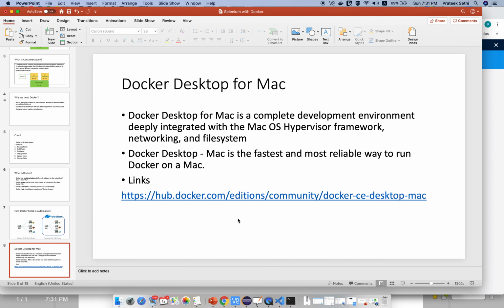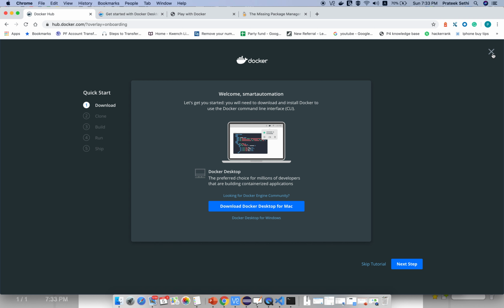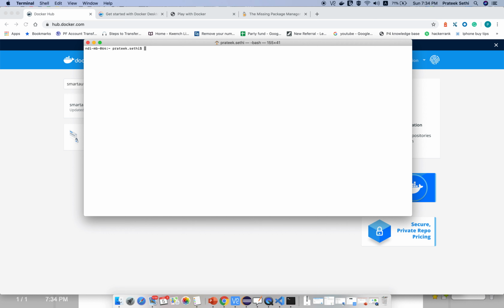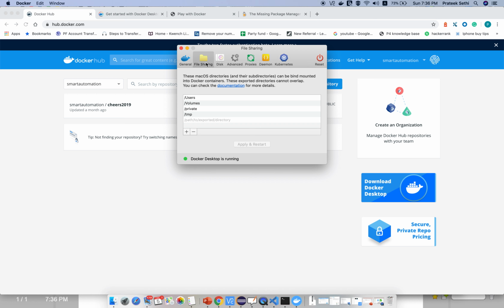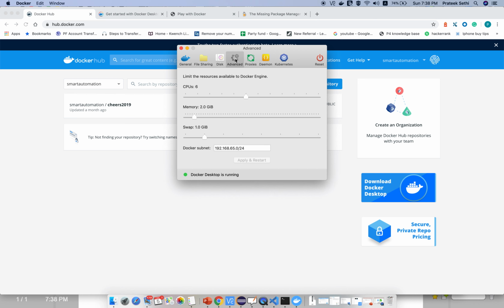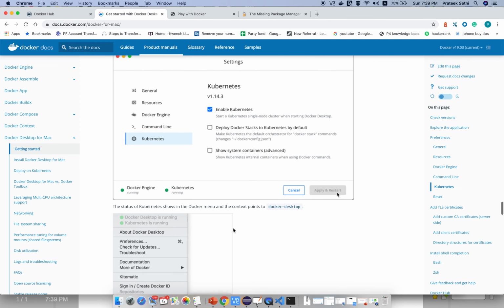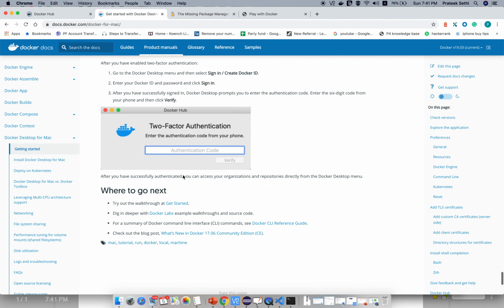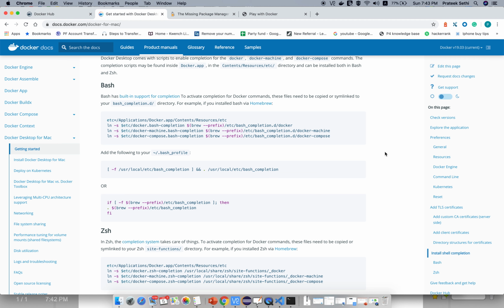Lecture2| Docker Installation|Docker Selenium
1. Docker CE vs Docker EE
2. Docker Edge release vs Docker Stable Release
3. Docker Installation on Mac
4. Homebrew introduction
5. Setup Docker tab completion in Mac Terminal